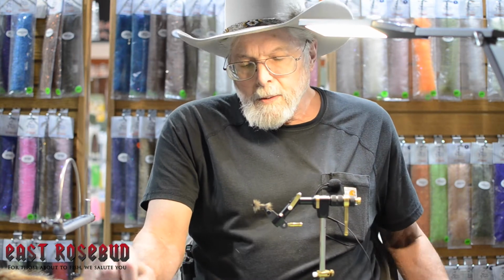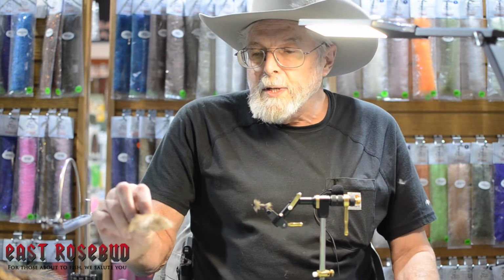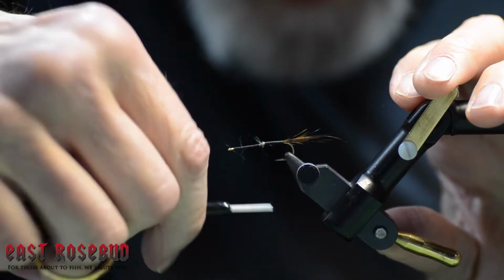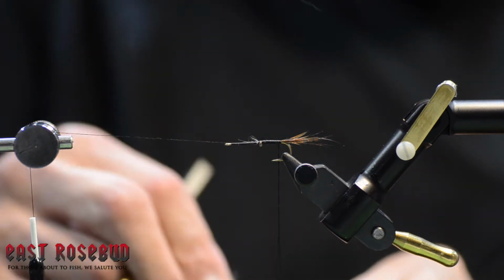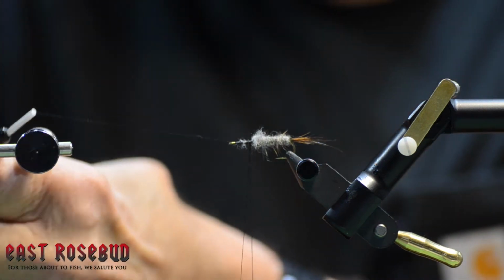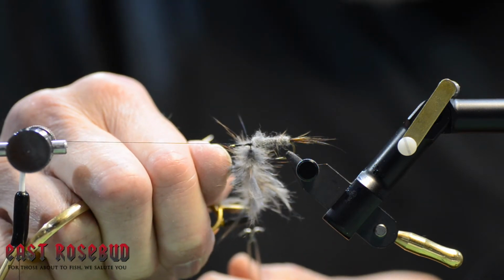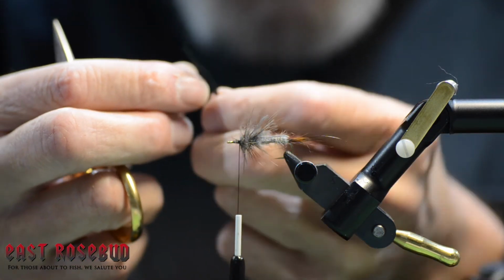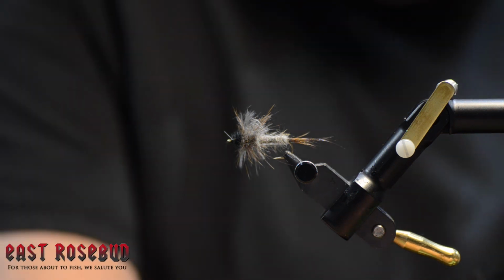Casual Dress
Dave ties another original fly designed by Polly Rosborough, the Casual Dress. "Casual Dress" seems to be the standard dress code these days, but the original Casual Dress is a fantastic do-it-all nymph.